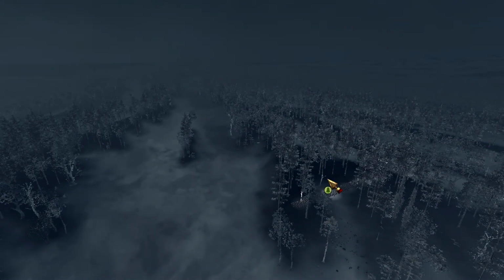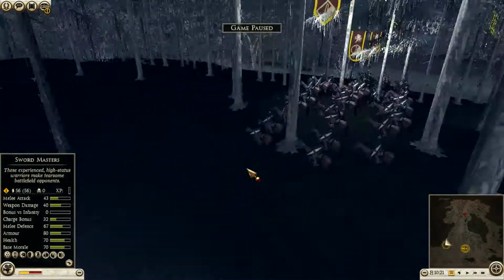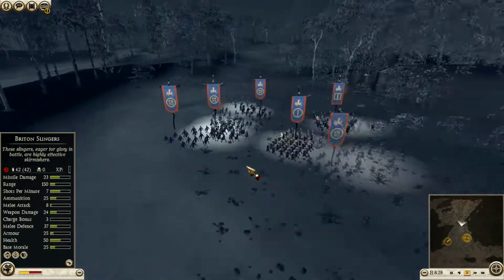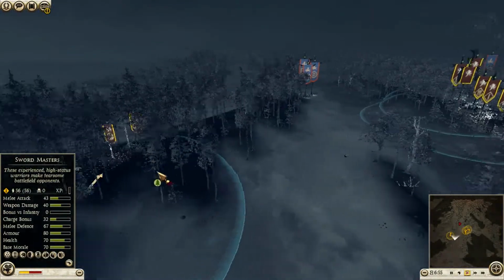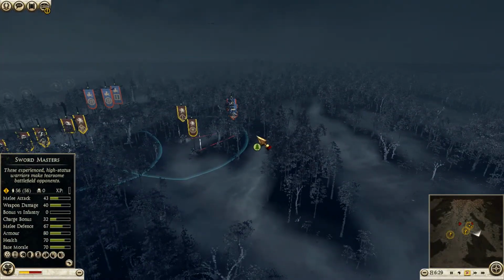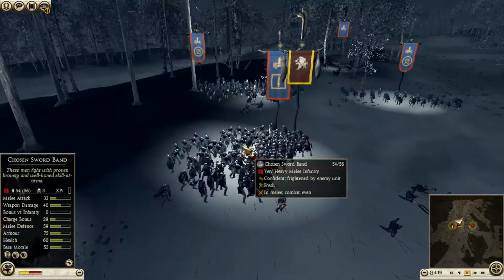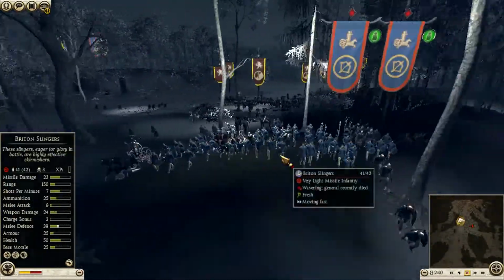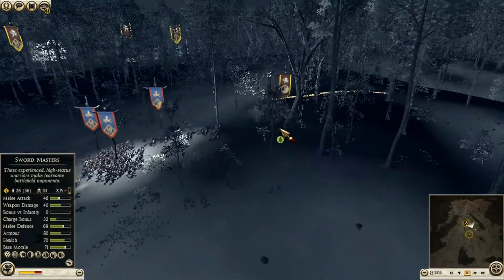Suebi vs Iceni/ Rome 2 Commentary #13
This is a night battle on medium funds in the snowy woods of northern Germany.
You can join my steam group and play with me if you want to :D